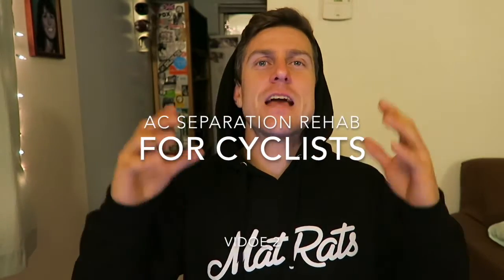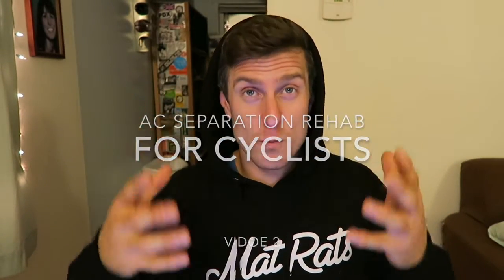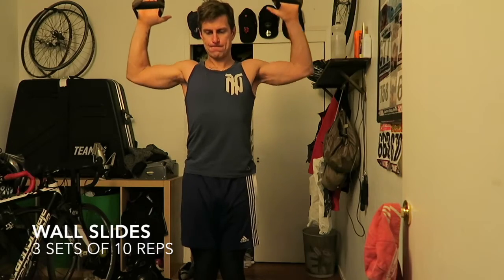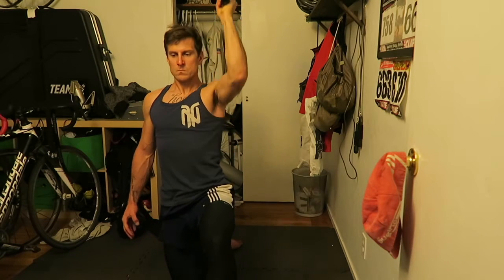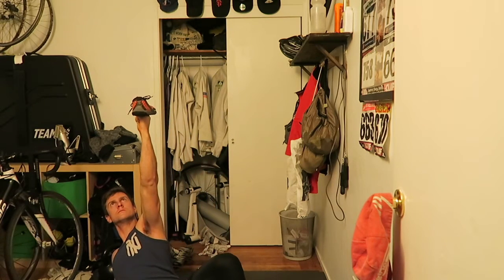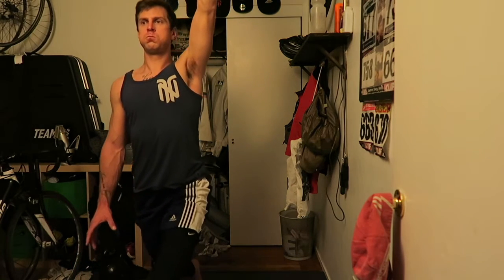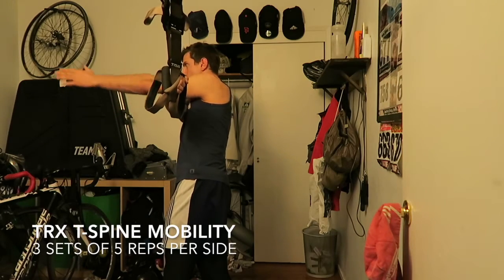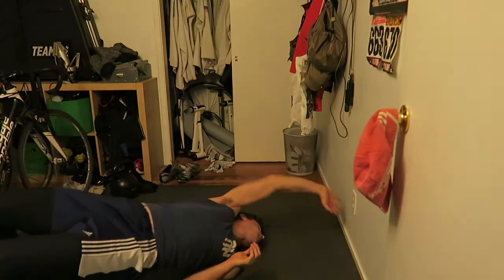AC Separation Rehab for Cyclists Part 2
Learn the exercises I used to rehab my AC separation after surgery. This simple shoulder workout got me back on my bike 10 weeks after my grade 5 reconstruction and training jiu jitsu within 6 months.

Comment with any questions, happy to share anything I learned.